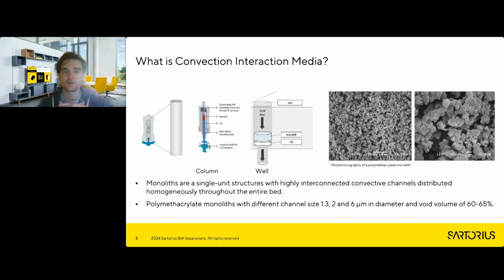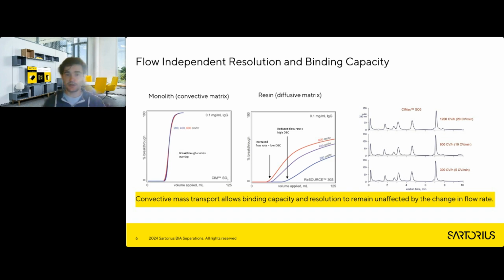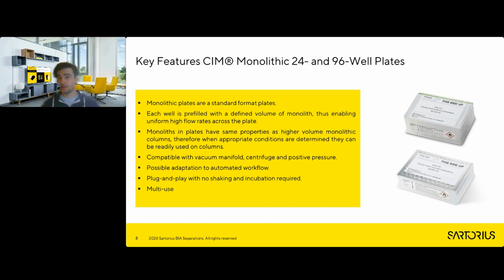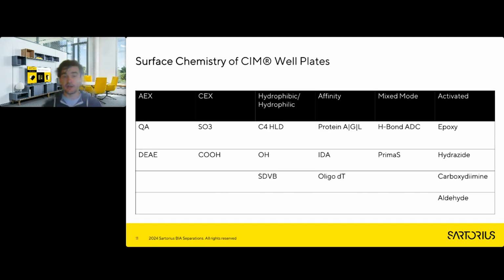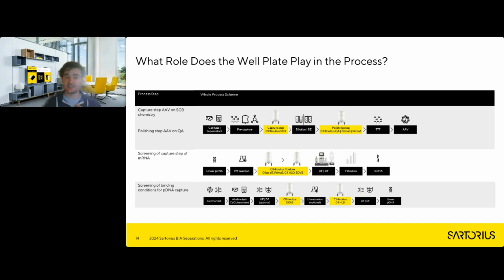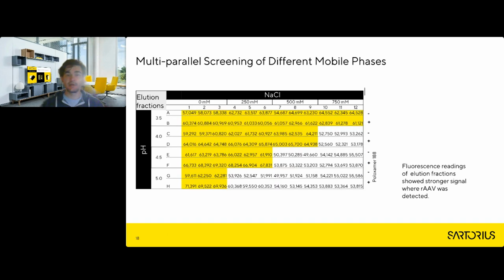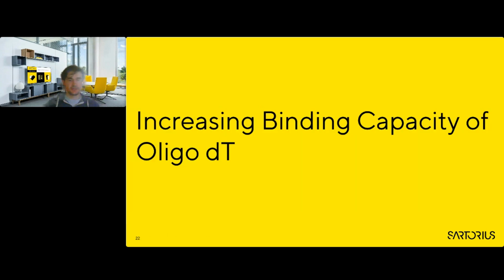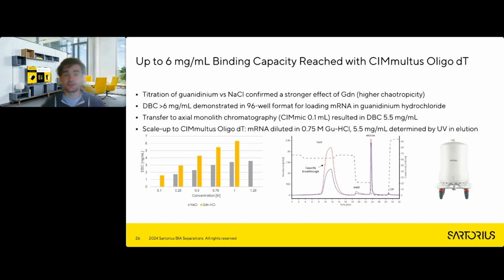Method Optimization & High-Throughput Purification for mRNA and rAAV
Presented By: Marko Narobe
Speaker Biography:
Marko is a molecular biologist. He joined Sartorius BIA Separations in 2020 as a Technical Support Professional. During his carrer he gained deep technical understanding of monolithic chromatography, and clients' needs. As a Product Manager he covers Sartorius BIA Separations' high throughput solutions.

Webinar: Method Optimization & High-Throughput Purification for mRNA and rAAV
Webinar Abstract:
The downstream processing of virus particles, vesicles, RNAs, plasmids and other forms of DNA, contains multiple interdependent steps, each requiring optimization for best results.  This webinar will showcase how to shorten the development time by screening multiple conditions at once, with small sample intake and process automatization. In these processes we used our newly launched CIM® monolithic plates.

The CIM® monolithic plates are a standard plate design, manufactured according to ANSI standard. In each well there is a defined amount of monolithic chromatographic media. Due to its intrinsic properties the mass flow through the monolith is convective. This enables us to have fast processes, and no shaking or incubation is required with our plates.

First, we will present the screening of different mobile phases for rAAV capture step. Optimization of capture step leads to increased process productivity and product purity, as well as improves the polishing step. High vector recovery and greater reduction of impurities translate to preparative scale.

Subsequent part of the webinar will focus on the importance of finding conditions that increase dynamic binding capacity (DBC) of mRNA on Oligo dT. Screening experiments help to to identify the factors that affect the binding capacity and achieve a DBC of  less than 6 mg/mL.

In both cases, the optimized conditions were scaled-up to preparative scale chromatography, resulting in successful implementation of screening tools for process development optimization. Join the webinar to learn how CIM® (Convective Interaction Media) monolithic chromatography products solve challenges in DSP for gene therapy and vaccines.